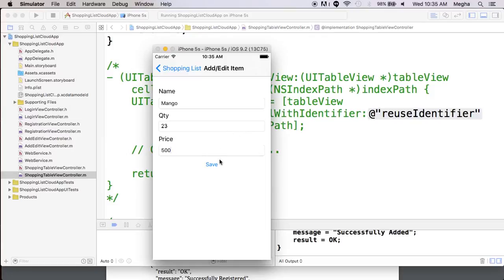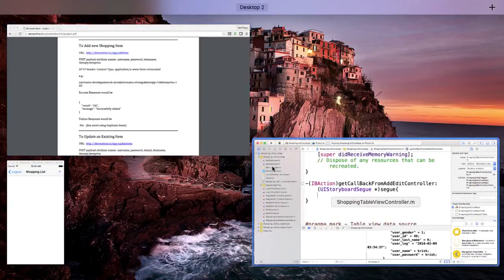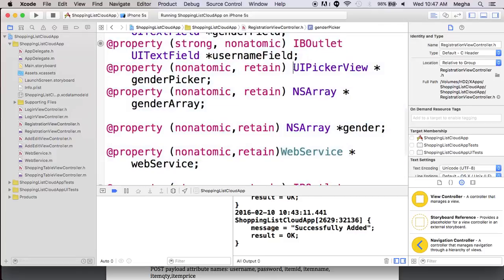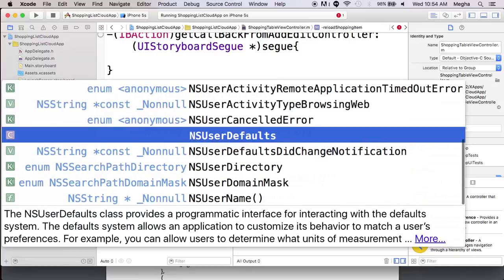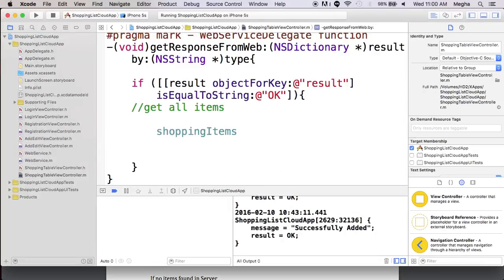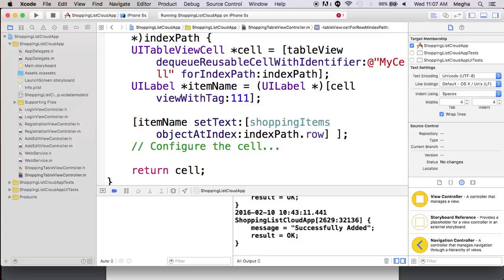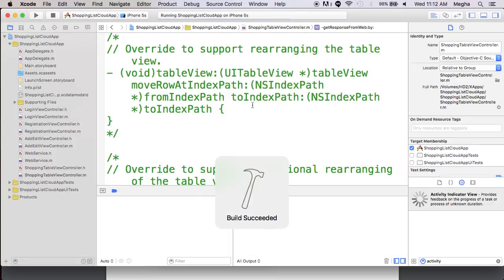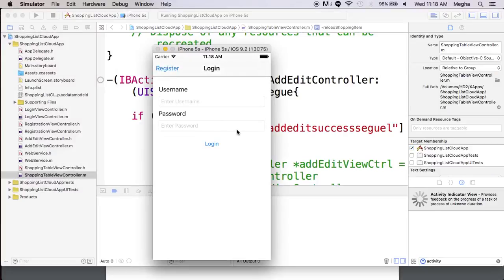NSURLSession - Shopping list cloud part 3